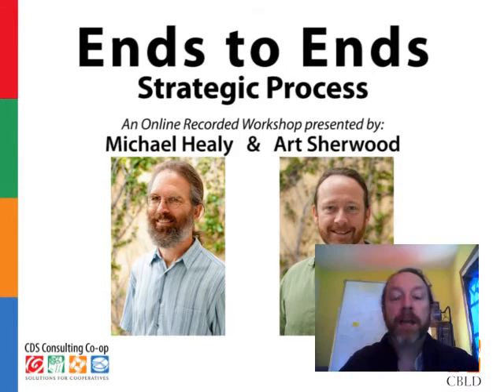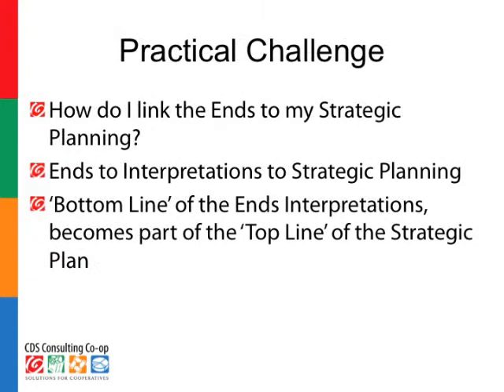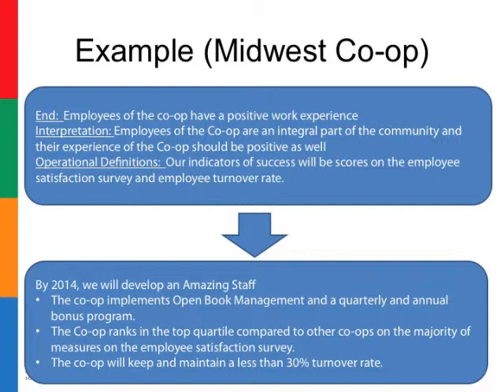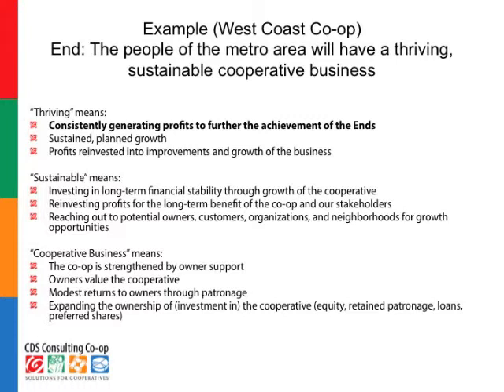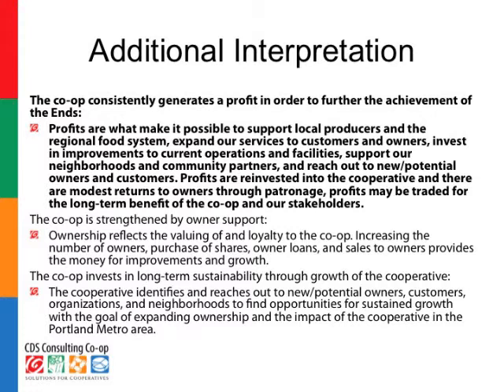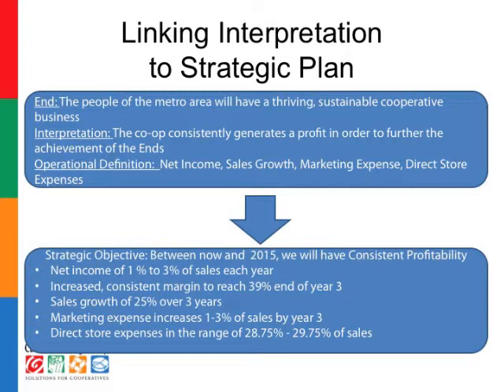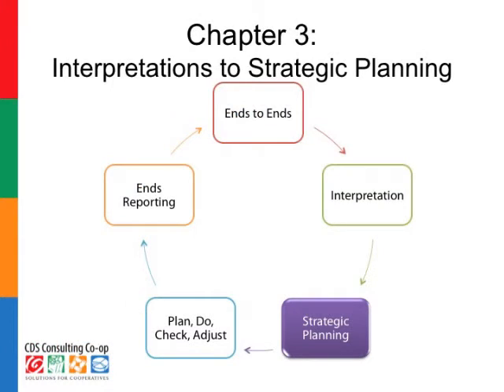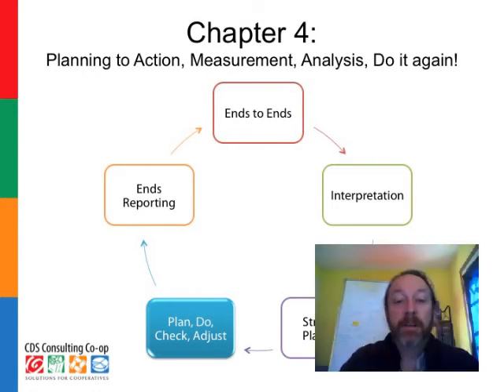Ends to Ends Chapter 3 Interpretation to Strategic Planning